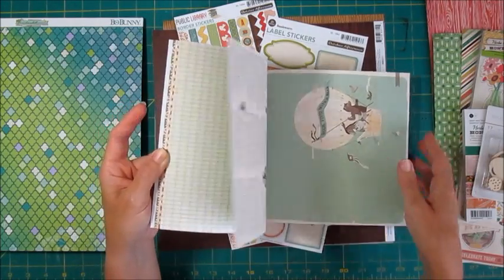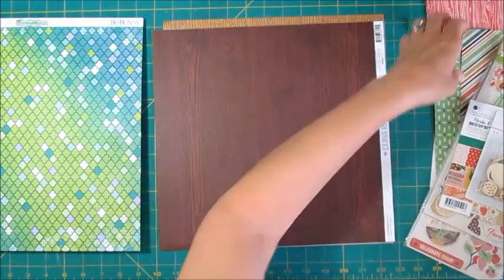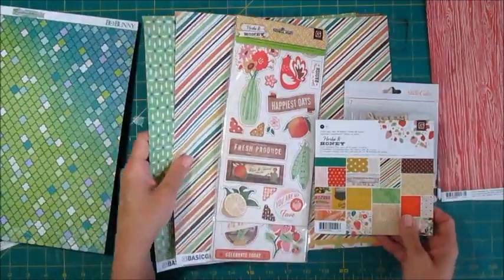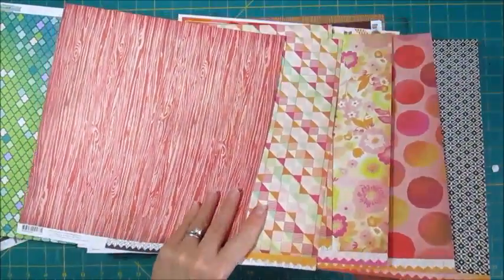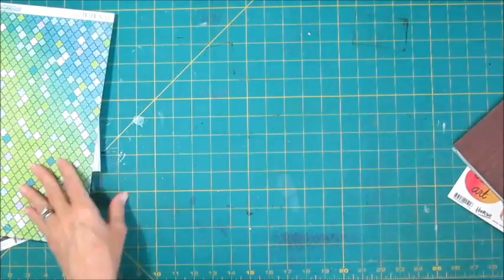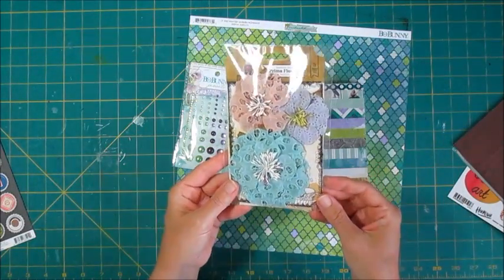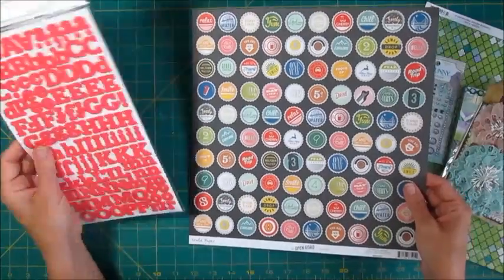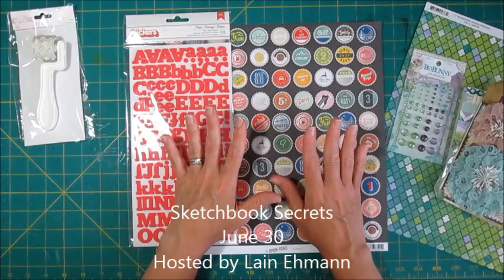Scrapbook Shopping Haul - OA Public Library, BG Herbs, Highline, Bo Bunny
Scrapbook shopping video featuring Public Library from October Afternoon, Herbs and Honey and Highline from BasicGrey, Enchanted Garden by Bo Bunny.  A few odds and ends to match these collections.  To register for my Sketchbook Secrets Scrapinar